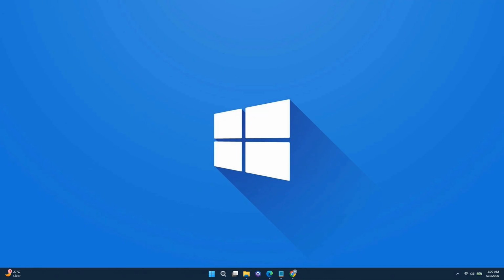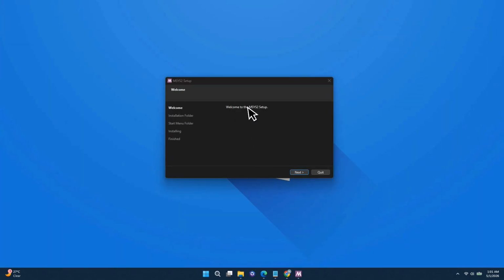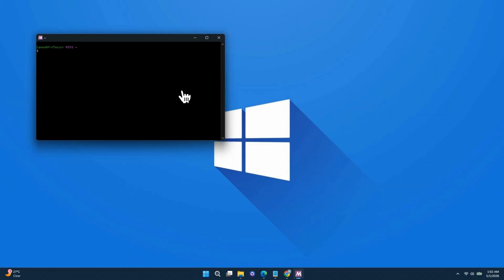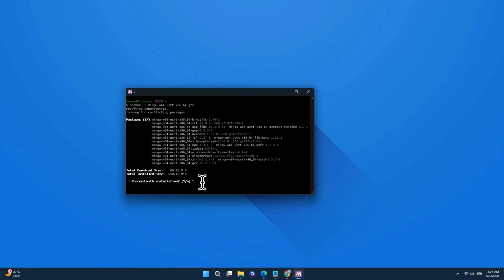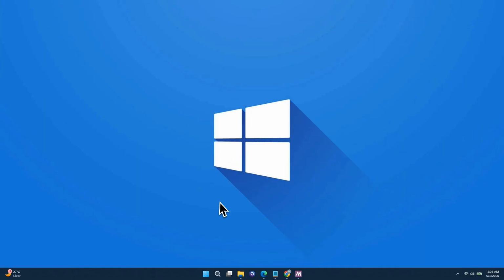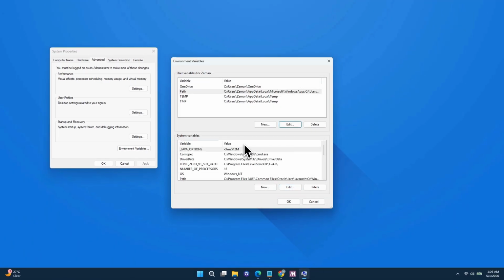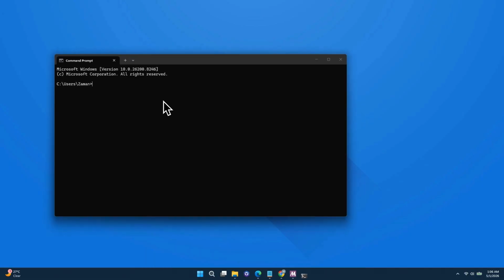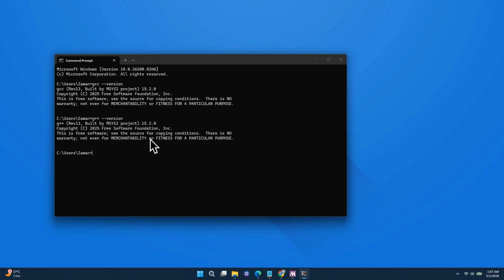How to Install MinGW w64 on Windows 10 & 11 | GCC - G++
Learn how to install MinGW-w64 on Windows 10 and 11 with this step-by-step guide.
This tutorial shows how to set up GCC and G++ compilers for C and C++ development.
Perfect for beginners who want to start coding and compiling programs
Follow simple steps to configure MinGW and run your first program successfully.